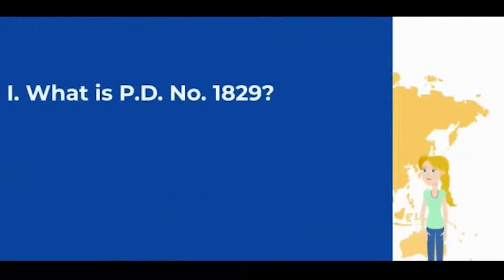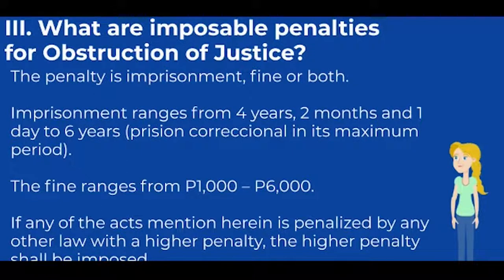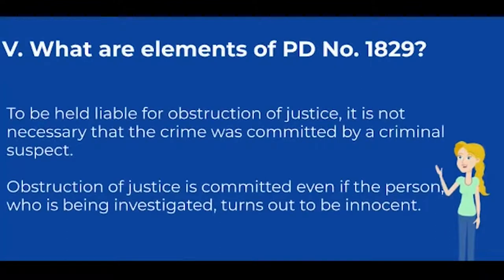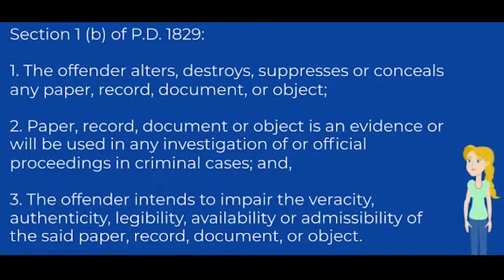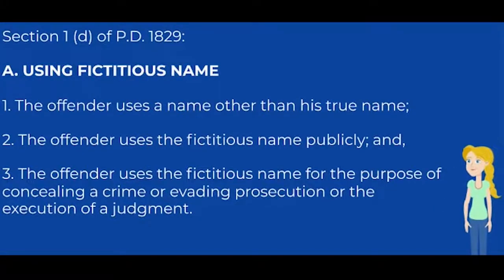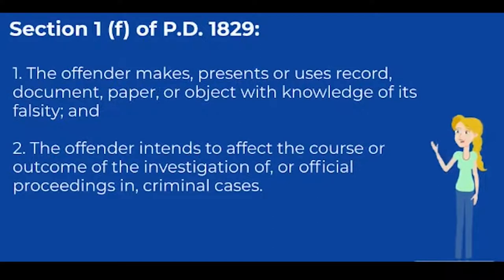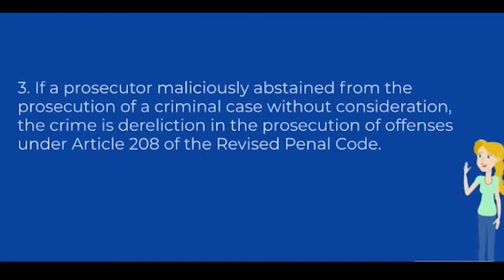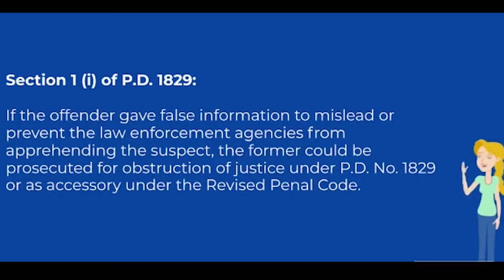PD 1829 Decree Penalizing Obstruction of Apprehension and Prosecution of Criminal Offenders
Mindanao State University  College of Law - Iligan Extension
Batch Versilius

Group D Topics and Members

Abegail Lagayada
Roxan Tecson

Princess Amaryah Ejares
Daneva Anticamara

Alcher Migriño
Jasmin Baslot
Teodoro Llanes II

Tara Stefanie Arcillas
Jasper Ambos
Norhainah Mapandi

Rhoie Jhannarie Omlero
Jesselito Zaragoza, Jr.
Neil Charity Casas

A course requirement for Criminal Law Review Class
of Atty. Anabelle Cañazares-Mindalano, RCh, RChE